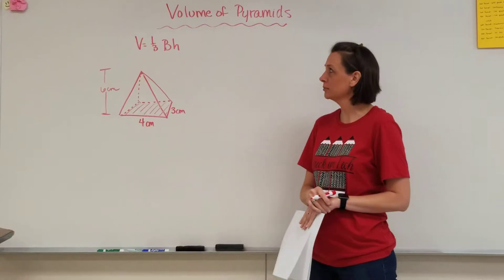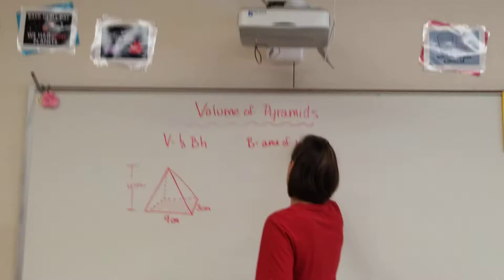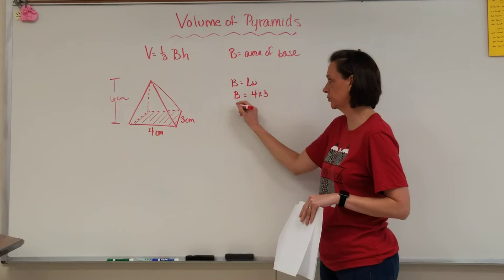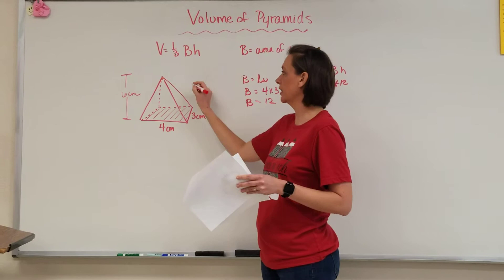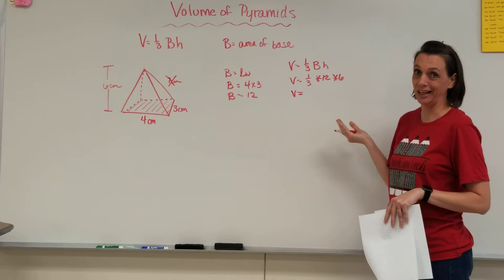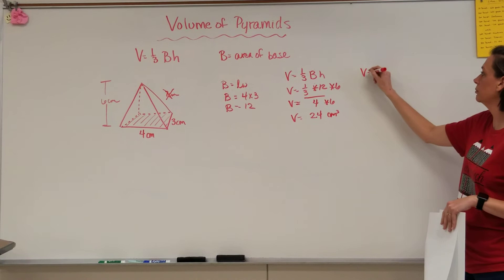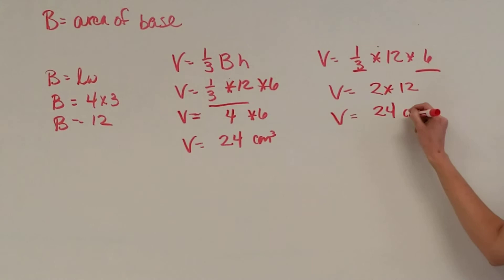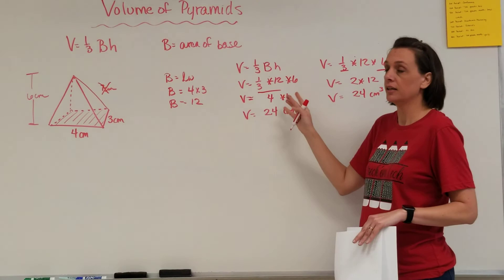Volume of Pyramids